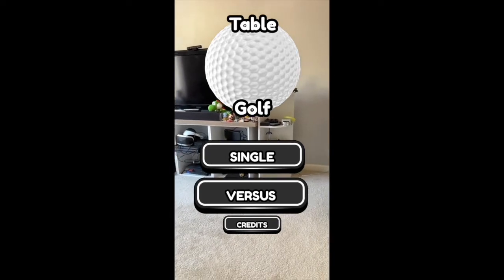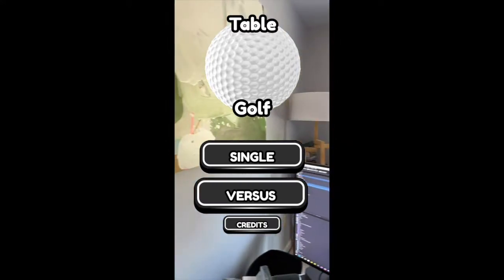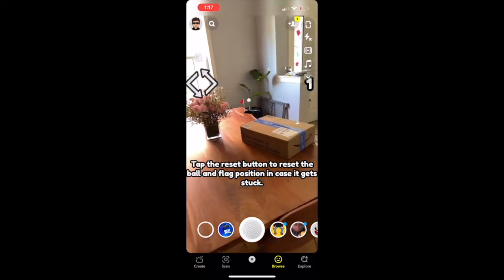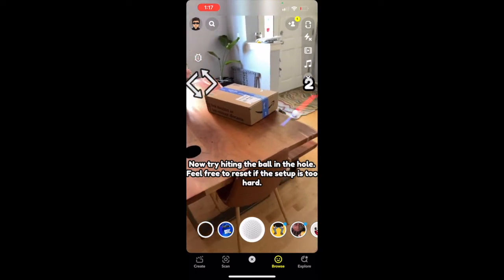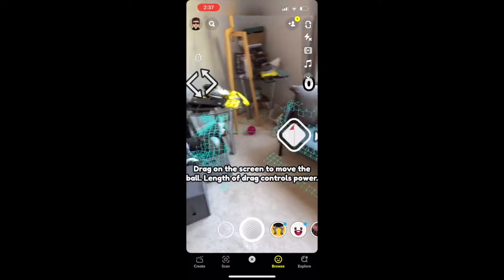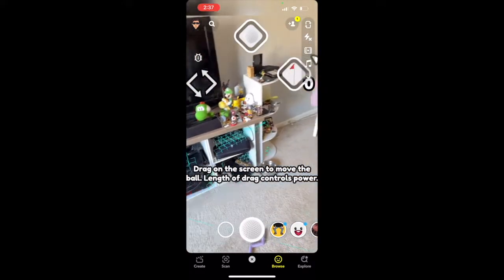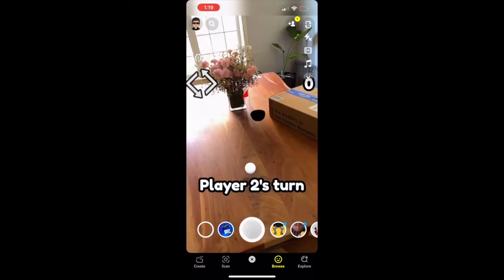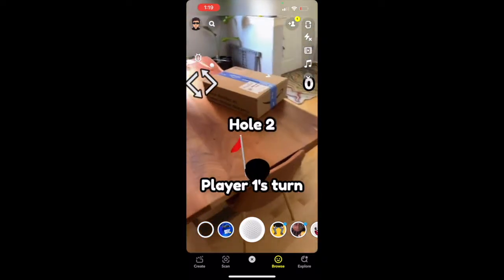Table Golf Lensathon Submission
Song Gameboy by omka